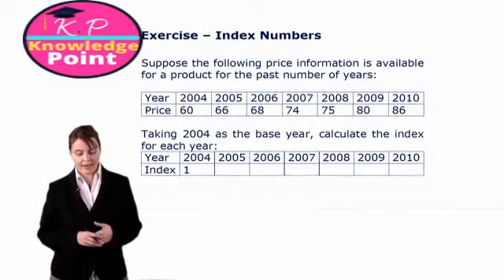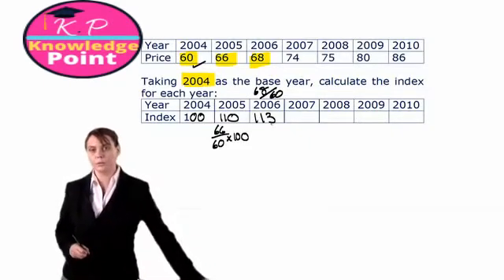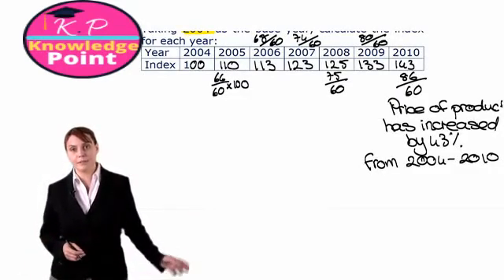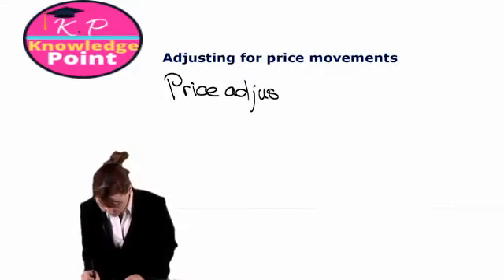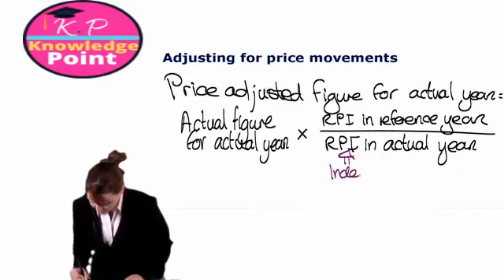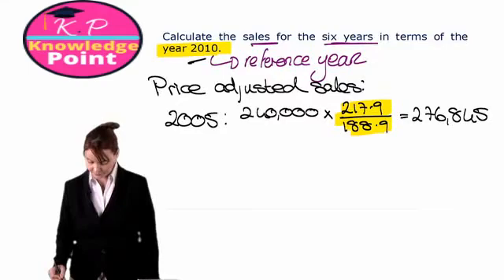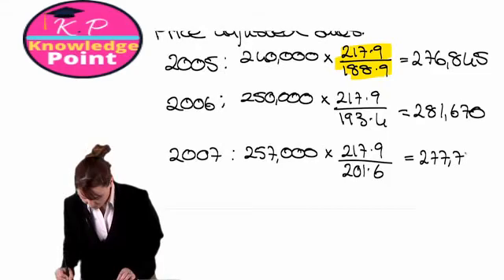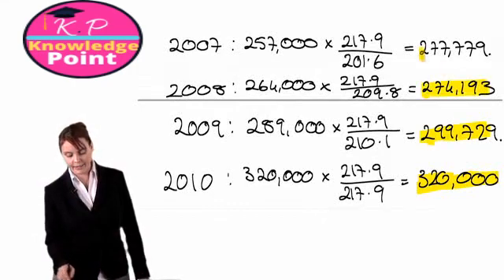ACCA F2 - Lecture 77 - Index Numbers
ACCA F2  - Lecture 77 - What are Index numbers?